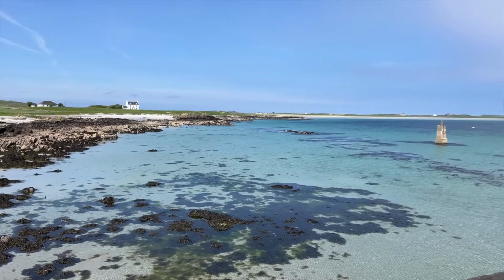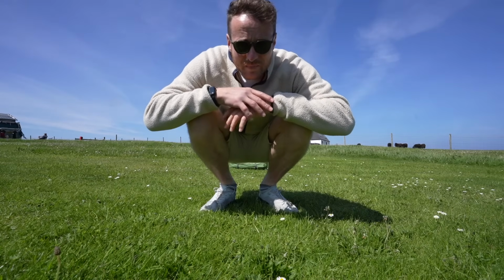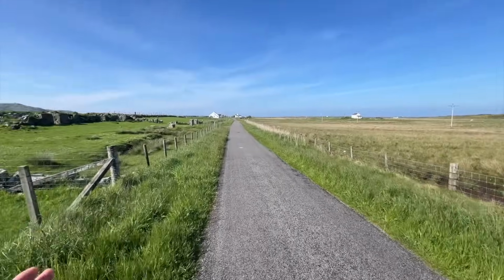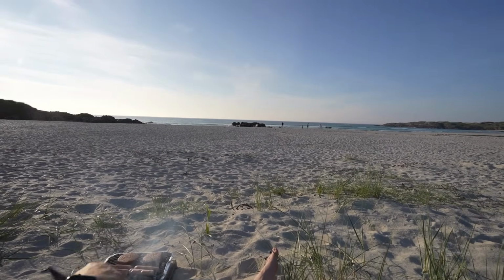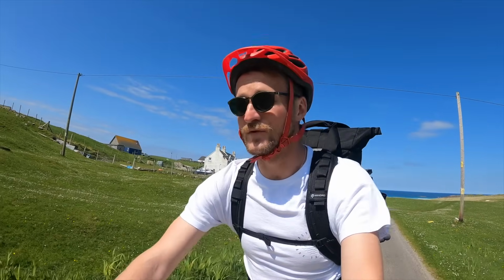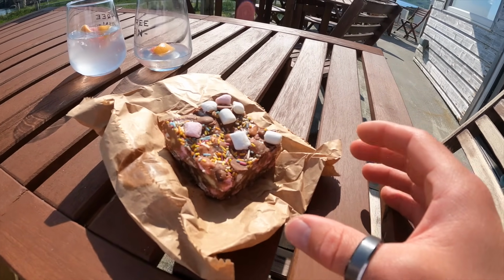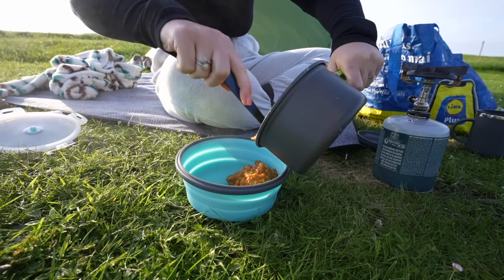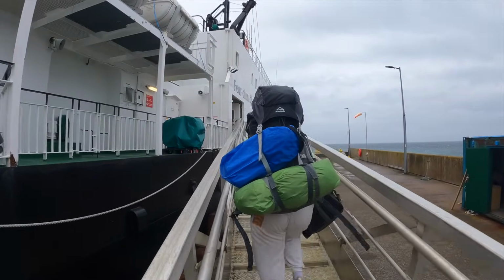Is THIS Scotland's BEST KEPT SECRET?! (Scotland's BLUEST water!)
Episode 133 - As the first of the summer sun hits Scotland, we head west to explore the beautiful islands of the Inner Hebrides and stumble across what might just be Scotland's best kept secret - the stunning island of Tiree.

📚 Buy your own adventure logbook right here to record your memories

- Is THIS Scotland's BEST KEPT SECRET?!  00:00
- Waking up in Oban - the adventure begins 00:24
- Catching a ferry from Oban to Tiree 01:10
- First impressions of Tiree (this water is INCREDIBLE!) 02:18
- Camping on Tiree (Sunset Campsite) 03:00
- Exploring the island of Tiree 06:30
- Wild swimming in Tiree (the best beach we have seen!) 07:33
- Sunset over Tiree (this island is beautiful) 08:52
- Waking up in our tent (full review) 10:09
- The best way to get around Tiree (Tiree Fitness Bike Hire) 11:56
- Trying the best of Tiree's food and drink (Tiree Gin and Becky Bakes) 14:38
- Dinner and off to bed for a WILD night.. 18:10
- Escaping from Tiree (the weather turned WILD) 19:57

Get all caught up -
🔹We are Gemma and Campbell 👫
🔸Living in our Elddis motorhome, Ellie 🚐
🔹Travelling across Scotland in search of hidden gems
🔸Documenting our lives on Youtube and Instagram 📸
🔹Writing informative travel guides so YOU can do the same 💻
👀Catch up with us daily in Instagram Stories -

- Main Vlogging Camera
- Backup Vlog Camera
- Action Camera

Uncut.
Unclean.
Imperfect.
Epic.

highlands2hammocks